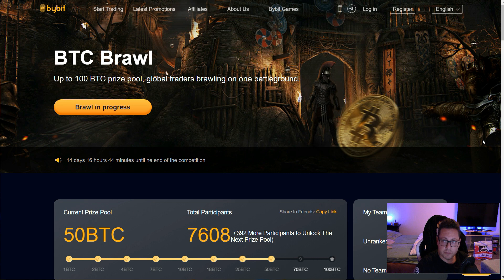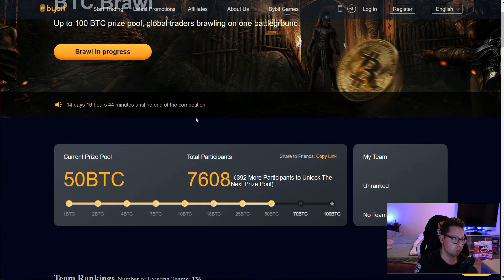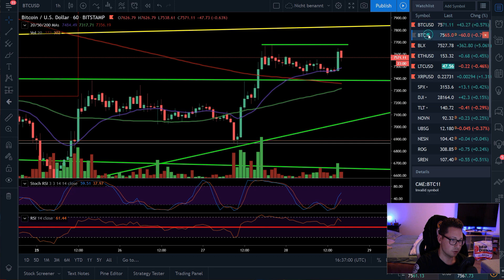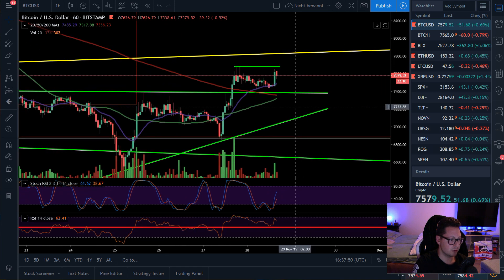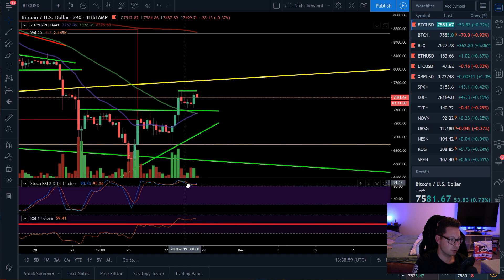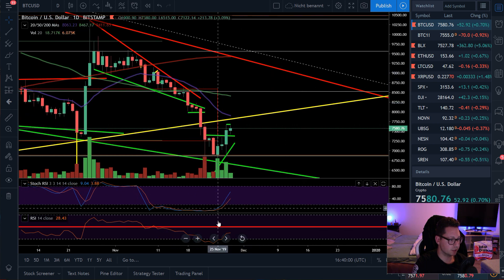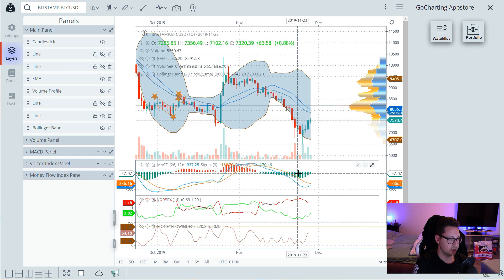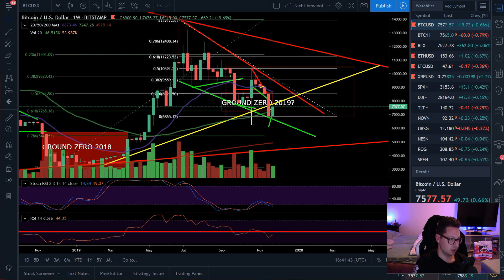BITCOIN ₿ Push to 8K or retrace to 6.9K before weekend? - Bybit Brawl Launch - BTC TA